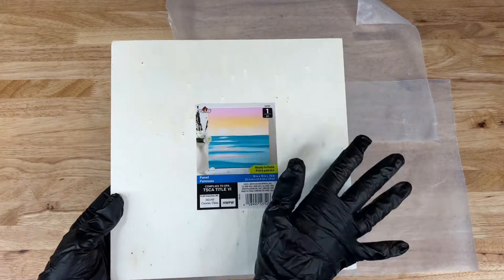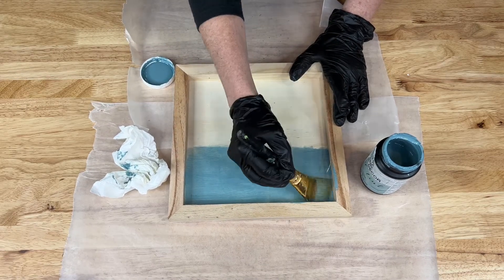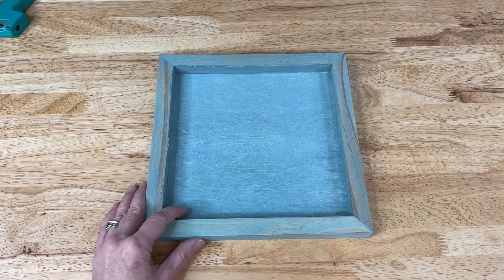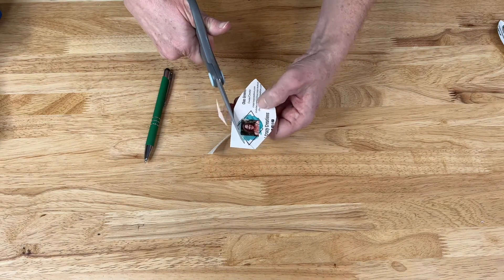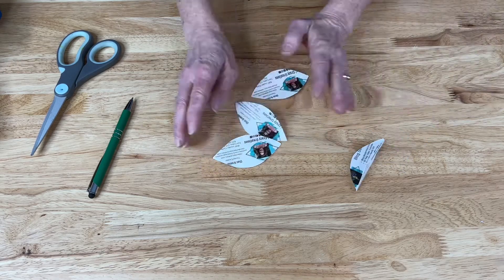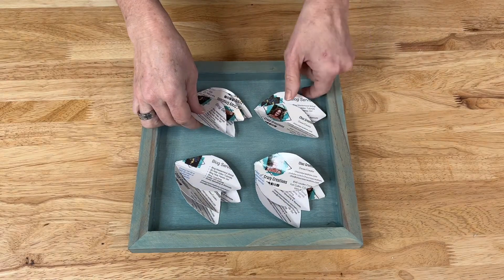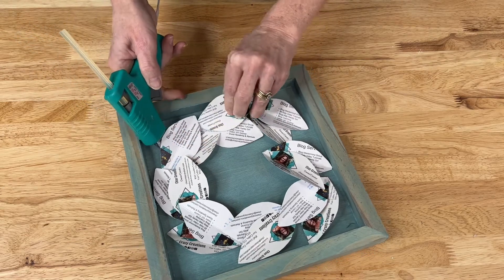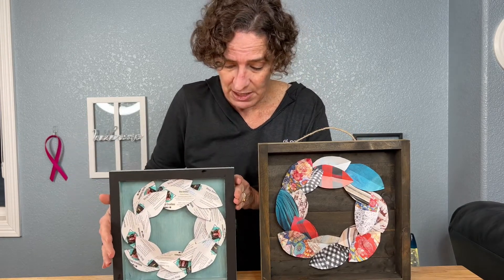How To Make An Amazing Recycled Paper Crafts Wreath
Do you want some recycled paper crafts?  I took some old magazines and business cards and turned them into a lovely wreath for my home.

Materials:
Wood Blank
Folk Art Wood Tint